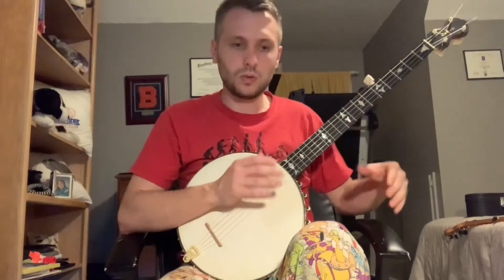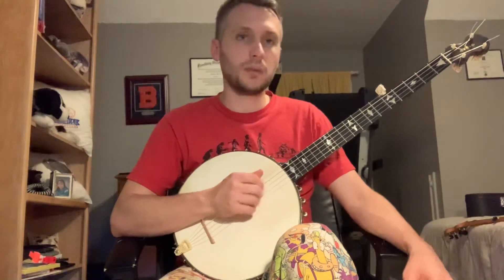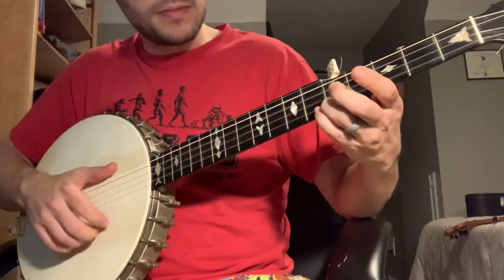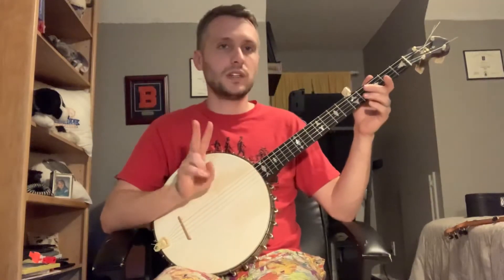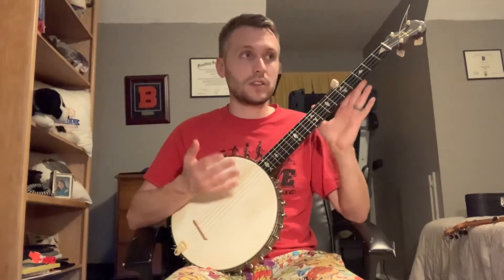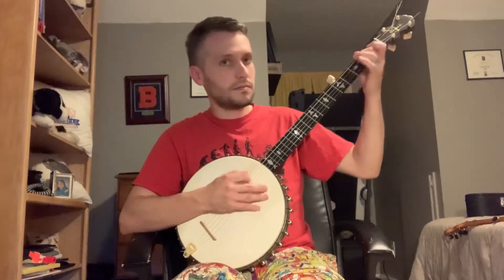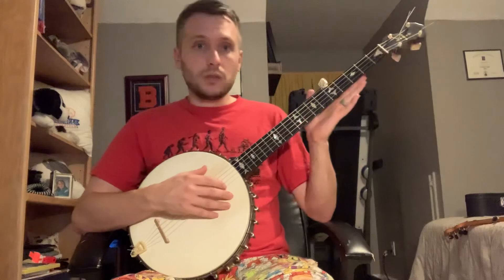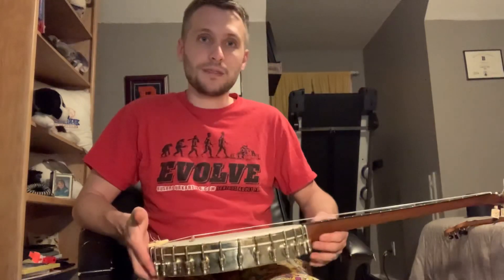3 Ways to play “Cripple Creek,” in gDGBD tuning: overhand/clawhammer, 2 finger, & up picking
Cripple Creek played in gDGBD relative, or Standard tuning. I’m just passing along the way I learned to play from other pickers of the banjo.

Played on my early 1891 Fairbanks Electric